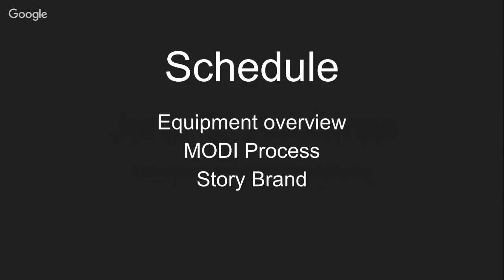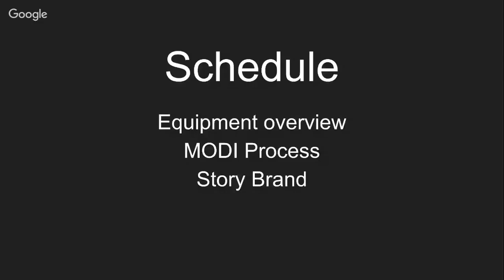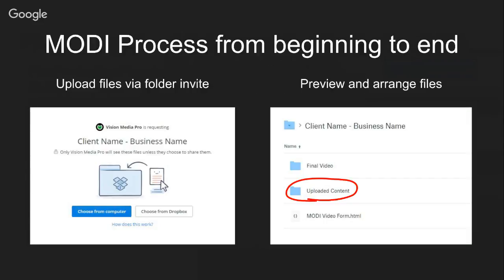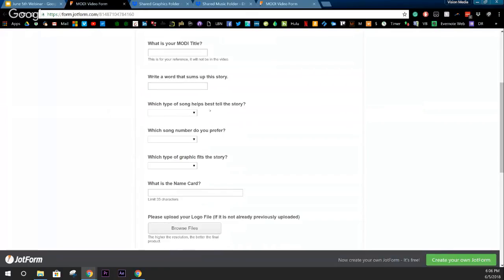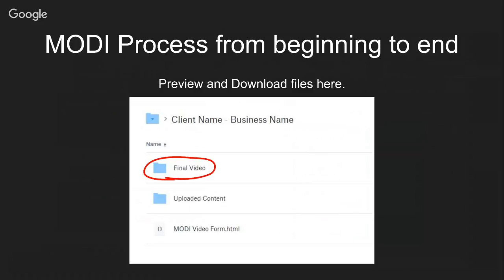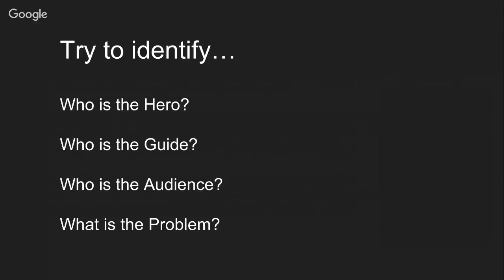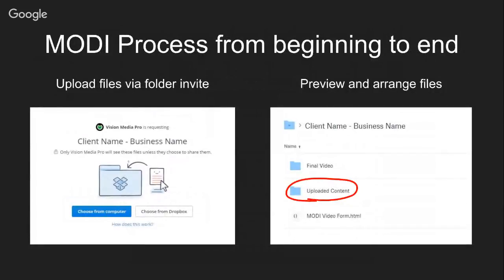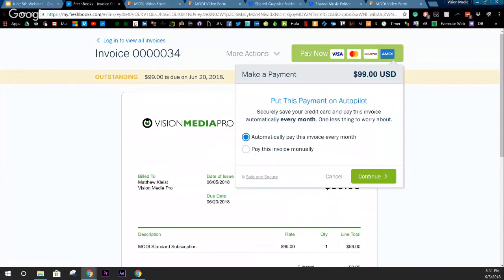MODI June 5th Intro Webinar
This webinar will introduce you to MODI in depth and will guide you through the process.

Any mention of a $99 subscription is outdated as the price had to be raised to $149.